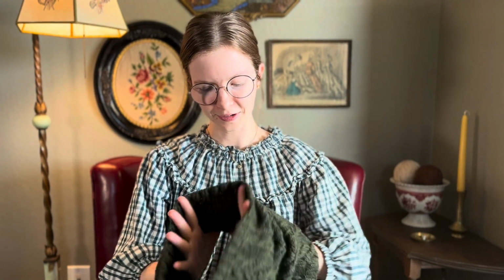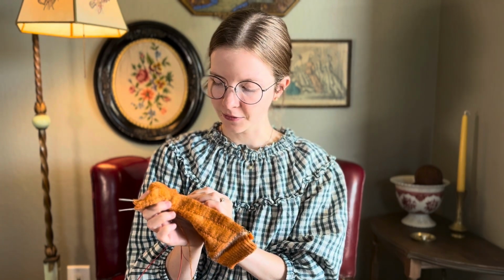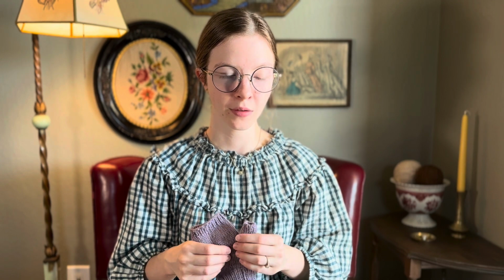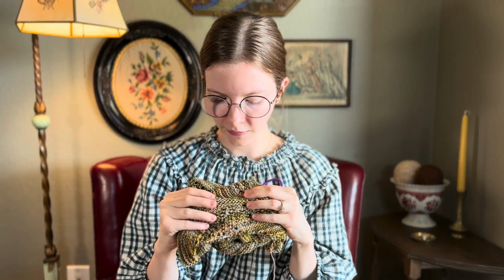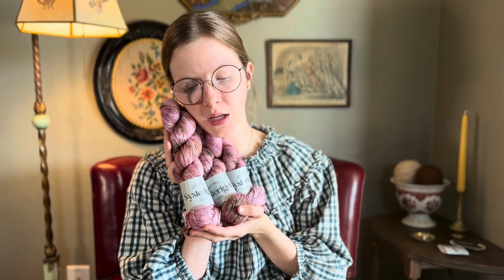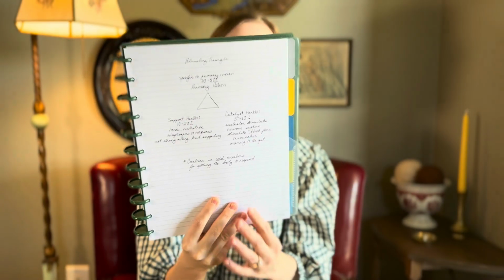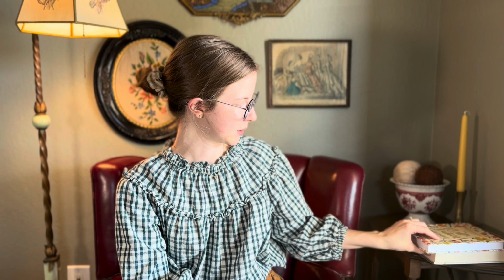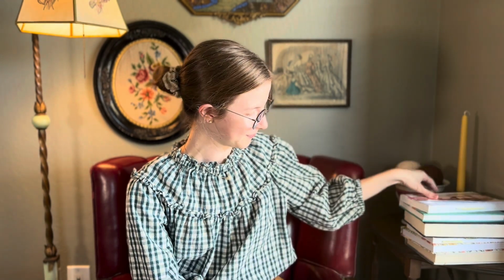Ep. 4 // Knits & Avocations // I’ve gone off the DEEP END…colorwork, first sweater, & fall cast-ons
Hi hi! Welcome to my knitting podcast where we’ll chat knits, books, herbalism, mama life, and anything else going on in my world! Thanks so much for joining me on Episode 4!

Knits in this episode:
Royal Oak Cowl / Sarah Kenyon / Blue Sky Fibers
Vanilla socks / Crazy Sock Lady /  Hue-It Hand Dyed Fibers
Fair-Isle-Y Simple Socks / Carlie Perrins (Northwoodsknitco) / Goosey Fibers and Hue Loco
Last Minute Handstulpen / Susuanne Müller (PaulaStrickt) / Rowan Alpaca Soft DK
The Romanticist’s Bandana / Merbearmade / Rowan Summerlite DK
Find Your Fade Shawl / @dreareneeknits  / The Red Pansy
Monday Sweater Junior / PetitieKnit / Sysleriget and Isager

Emily of High Fiber Knits